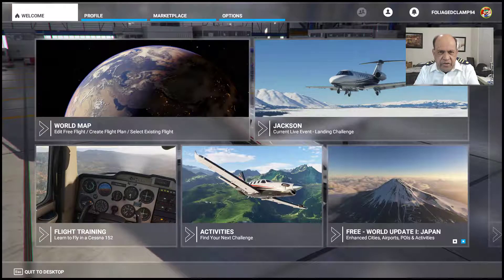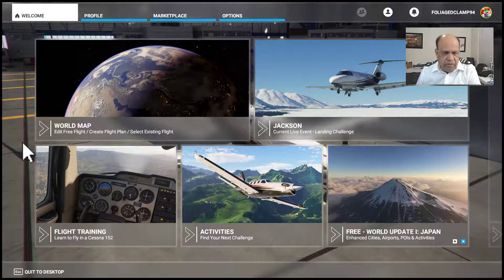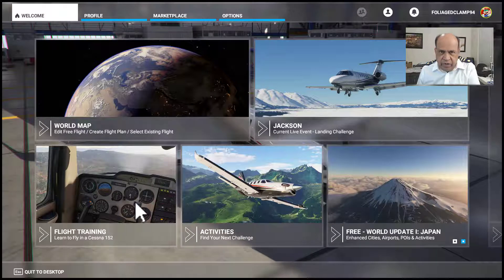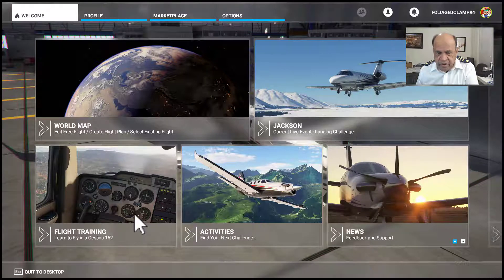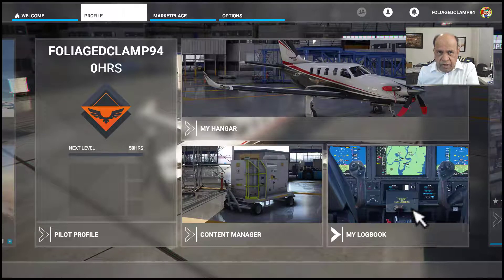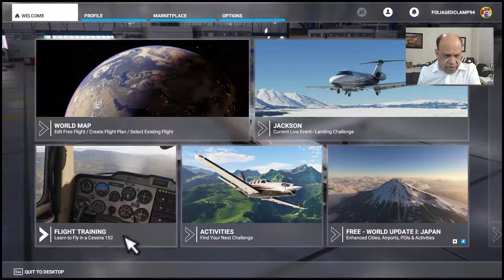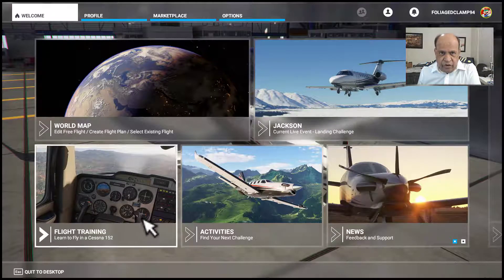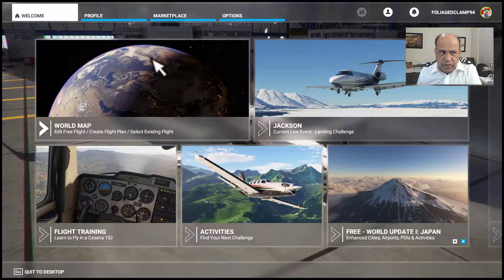MICROSOFT FLIGHT SIMULATOR 2020 MAIN MENU OPTIONS TUTORIAL